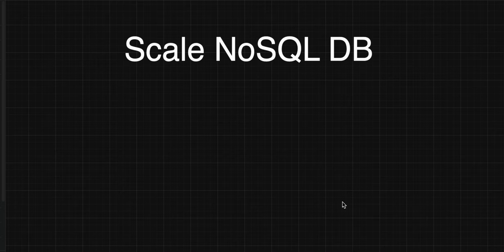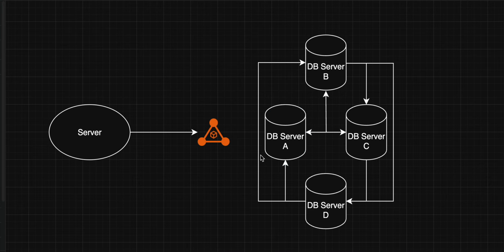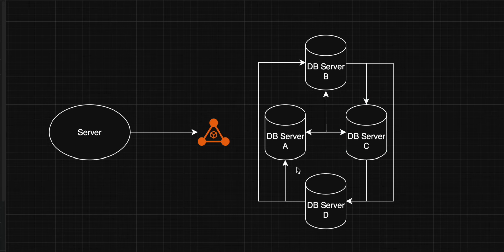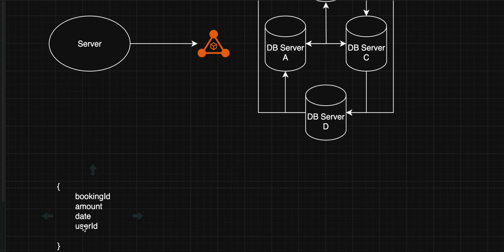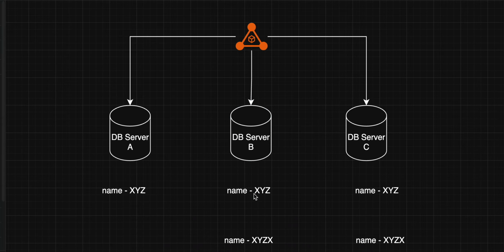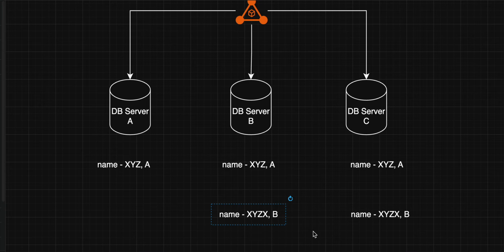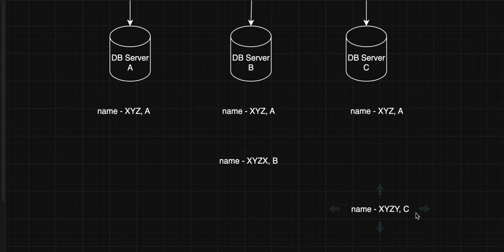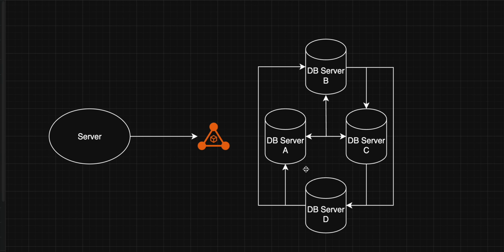System Design Concepts - Scale No SQL Database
How to Scale a NoSQL Database | System Design Explained

In this video, we dive deep into scaling NoSQL databases — a critical concept for backend engineers and system design interviews.

🔍 What You'll Learn:

Why and when to choose NoSQL over SQL

Sharding, Partitioning, and Replication

Consistency, Availability & Partition Tolerance (CAP Theorem)

Real-world scaling strategies used by companies like Amazon, Facebook, and Google